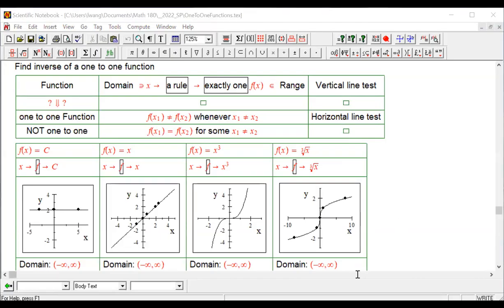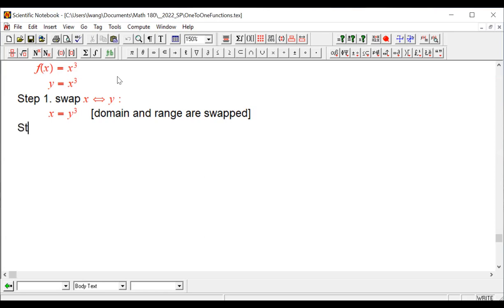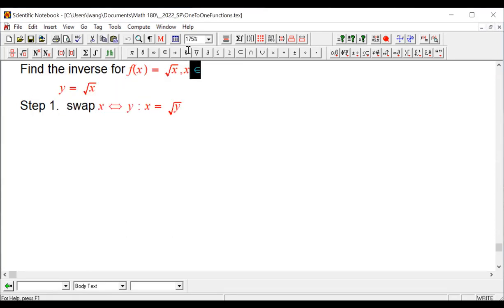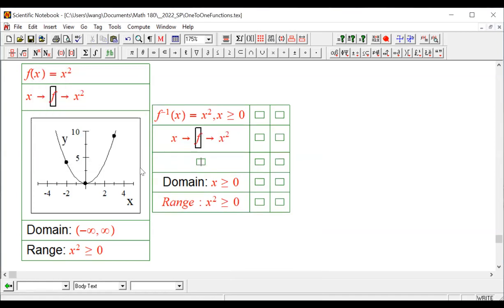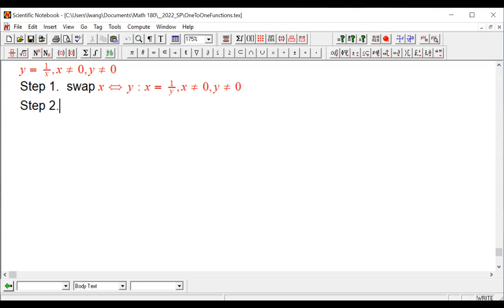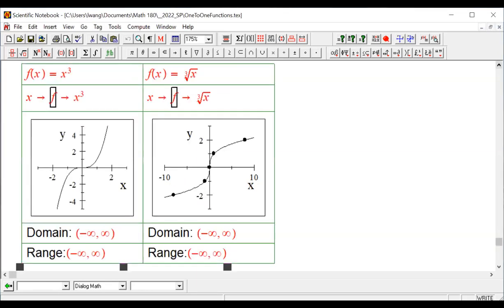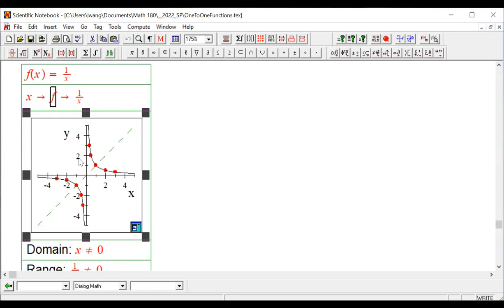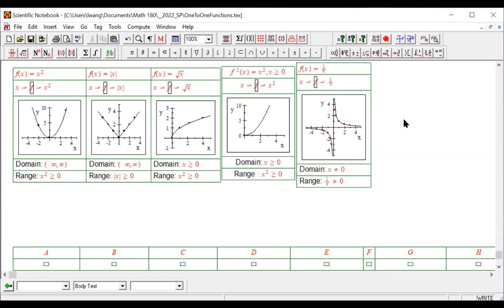Find Inverse Function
Find Inverse Function for a One to One Function